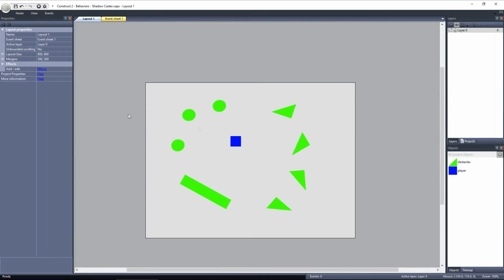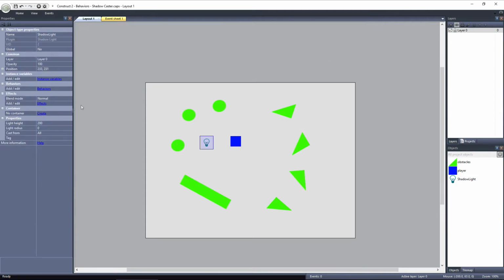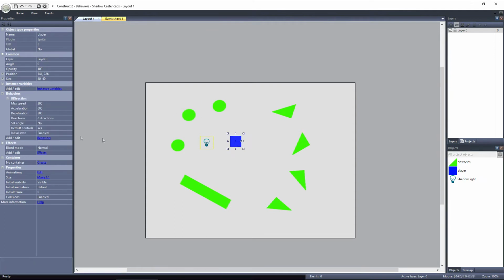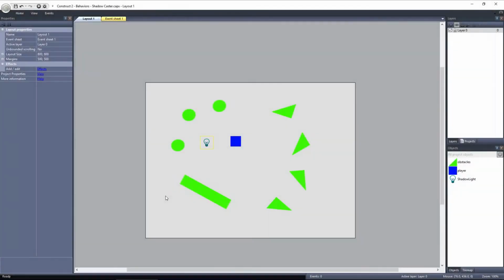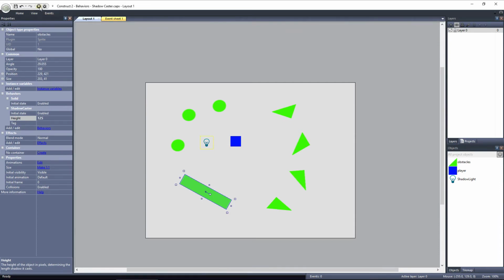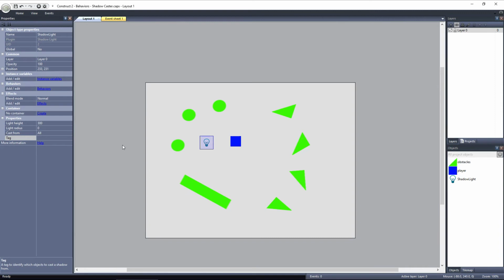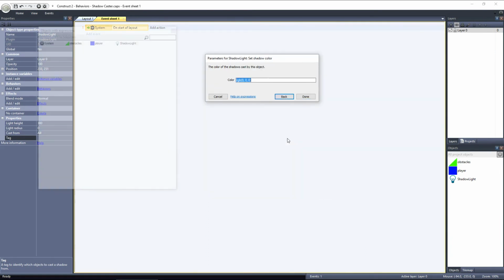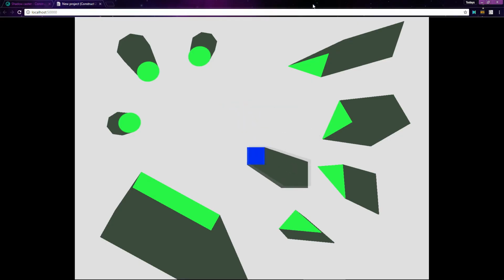Construct 2 Tutorial - The Shadow Caster Behavior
The Shadow Caster Behavior is used with the Shadow Light Object to cause objects to cast a shadow from a light source. Setting up dynamic lighting like this is a great way to improve the look of your games, and in this Construct 2 Tutorial, we'll cover how to get objects casting a shadow, with the Shadow Caster Behavior.